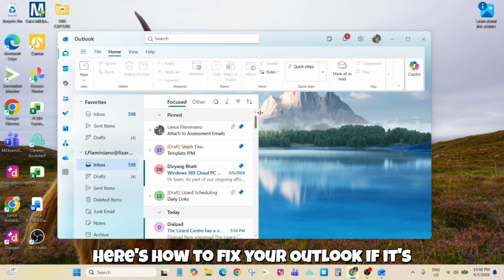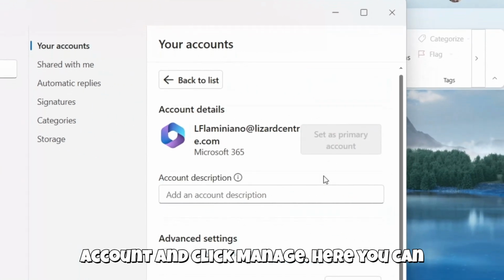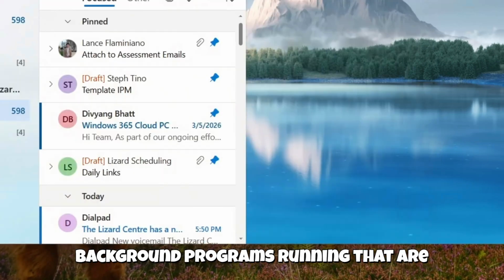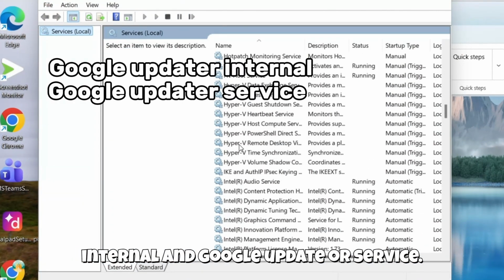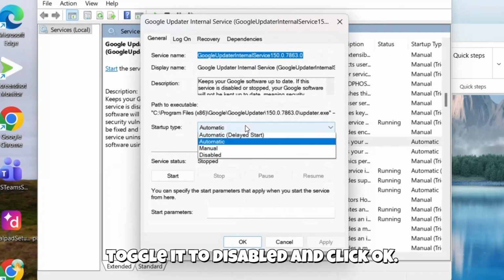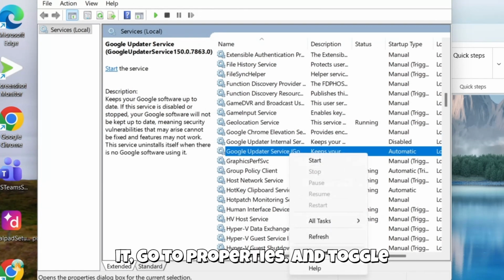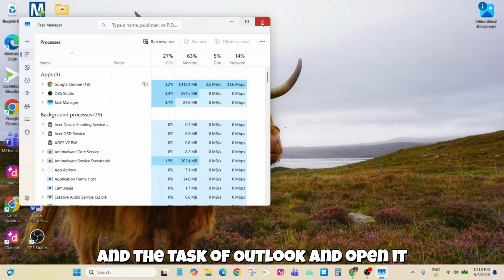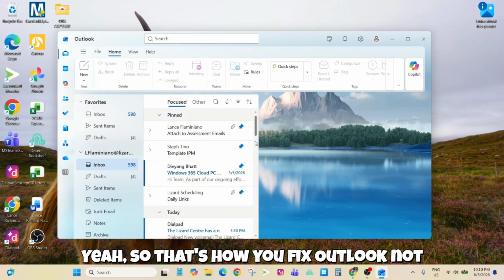How to Fix Outlook Not Sending Emails [2026 Guide]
How to Fix Outlook Not Sending Emails [2026 Guide] covers the most effective solutions for Outlook email delivery problems. Learn how to troubleshoot send/receive errors, incorrect account settings, connectivity issues, mailbox limits, and Outlook synchronization problems. This step-by-step tutorial helps restore normal email functionality on Windows, Mac, and Microsoft 365, ensuring your messages are sent successfully and your Outlook account works properly in 2026.